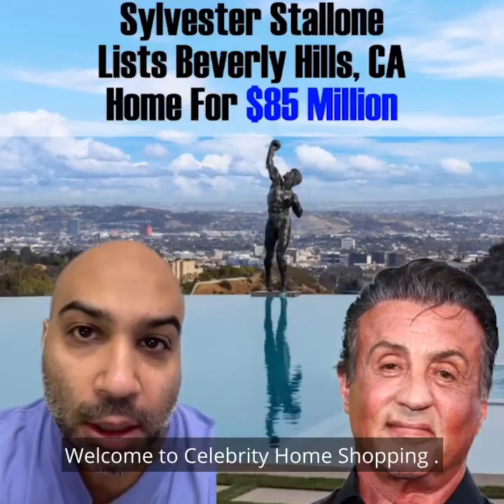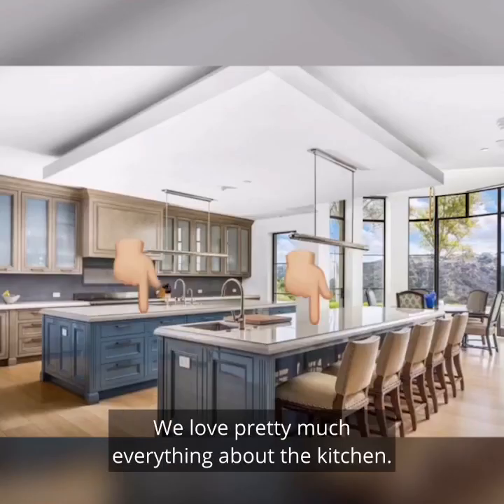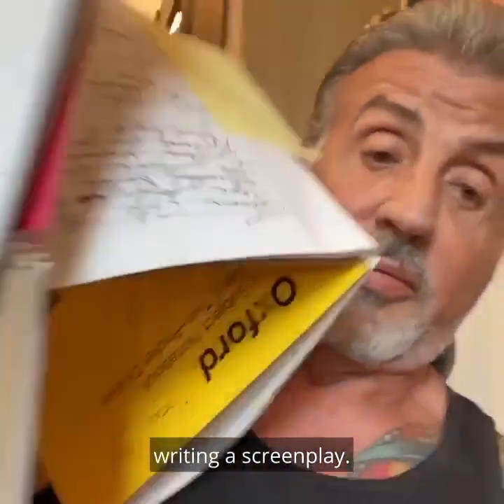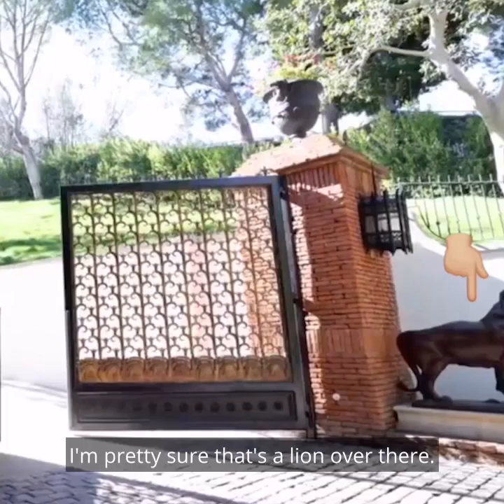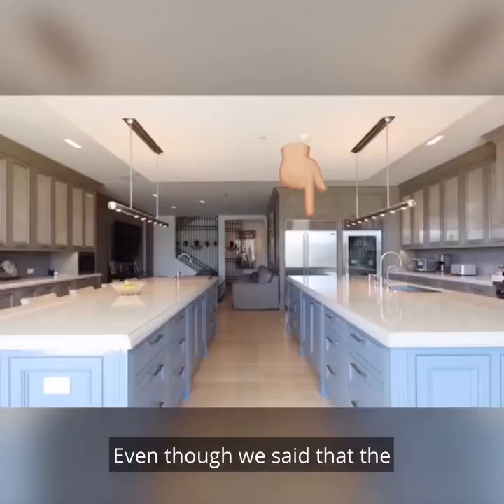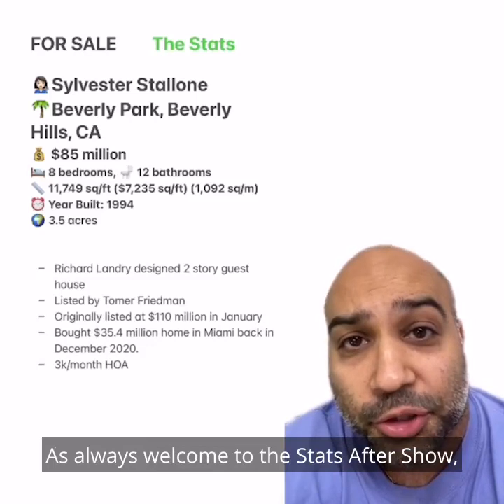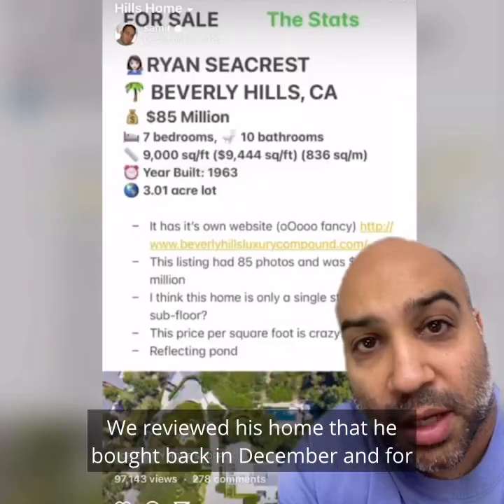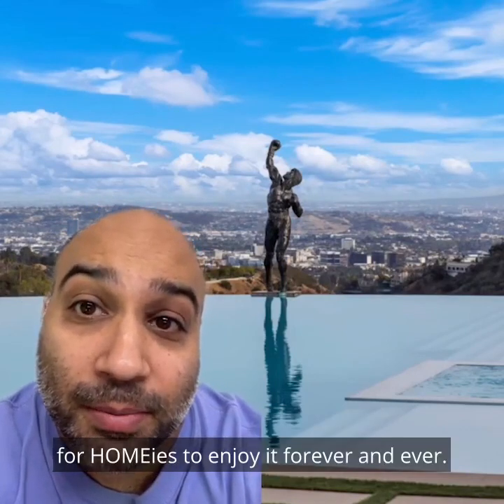Adele’s New Beverly Hills Home | Sylvester Stallone Beverly Hills, CA $85 Million Home Review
Update: Adele just bought this home for $58 million!

We take a look inside Rocky Balboa/Rambo Sylvester Stallone's recently listed Beverly Hills, CA home.